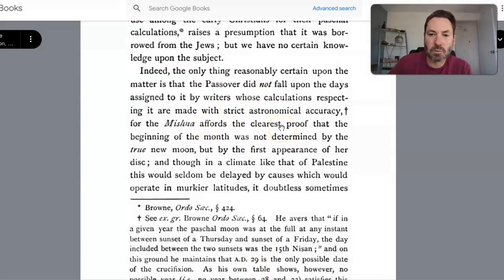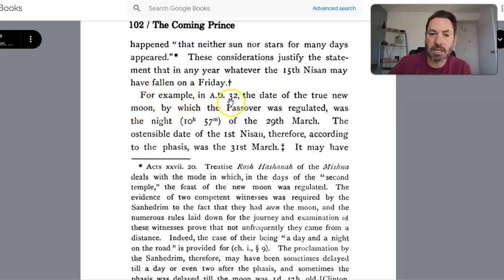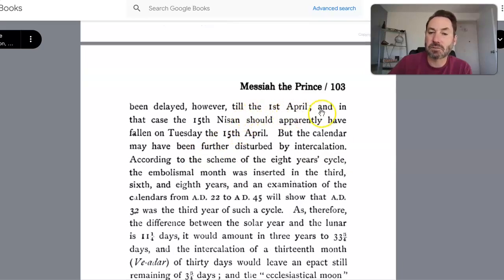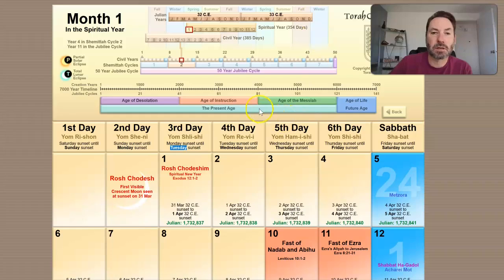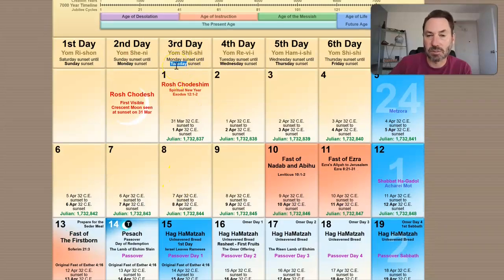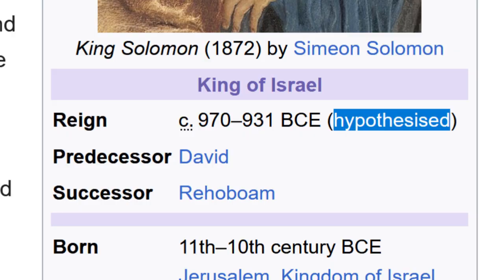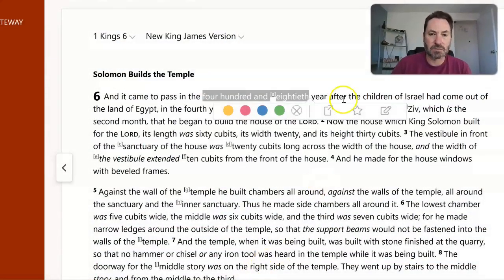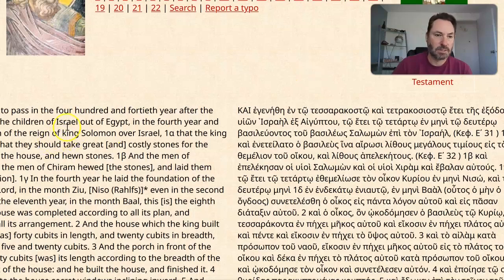Sir Robert Anderson manipulates the math to fit his April 6, 32AD (Nisan 10) theory